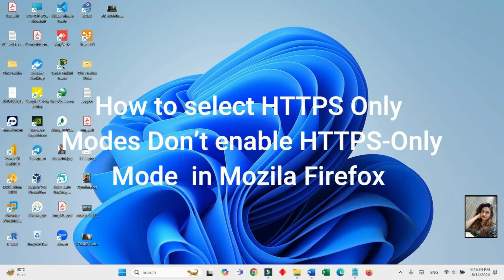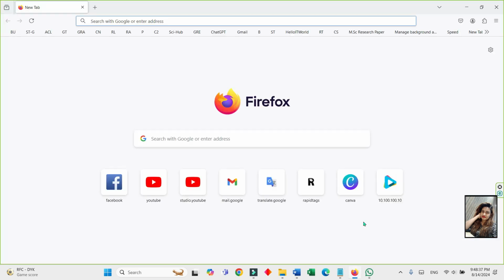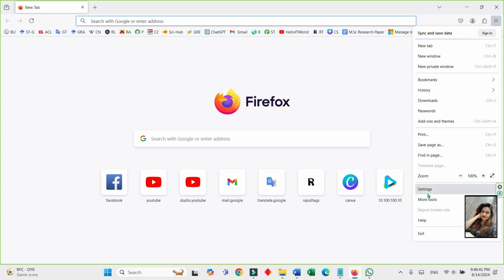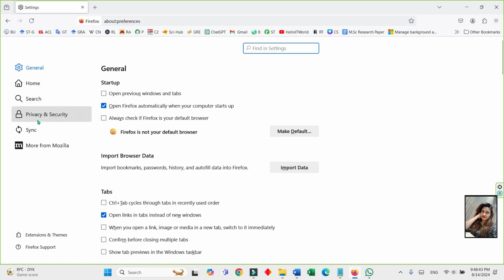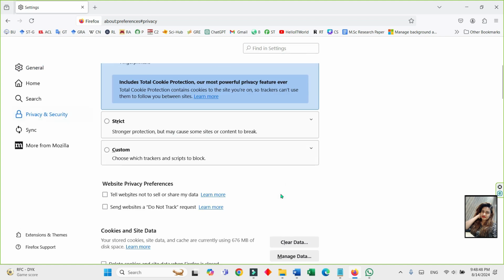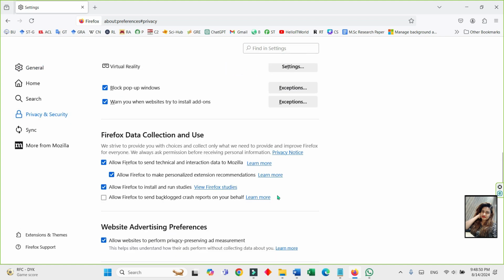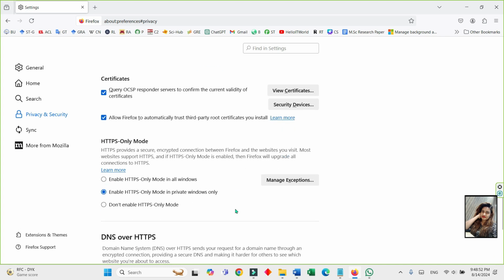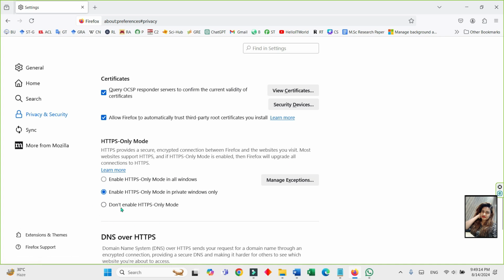How to select HTTPS Only Modes Don’t enable HTTPS Only Mode in Mozila Firefox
B.Sc(CSE),M.Sc(CSE)
CCNA, CCNP, RHCSA, RHCE, RHCVA,
RedHat OpenStack-200,